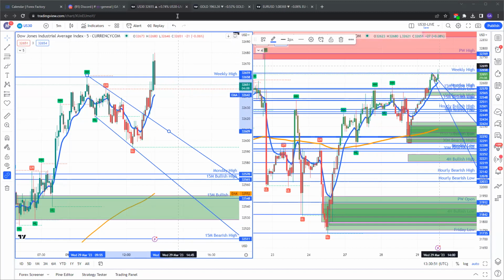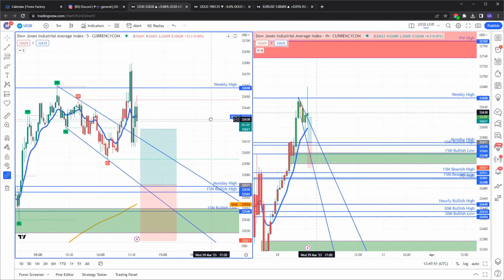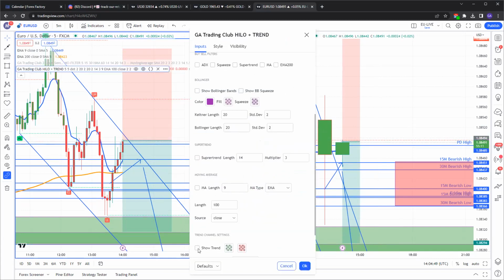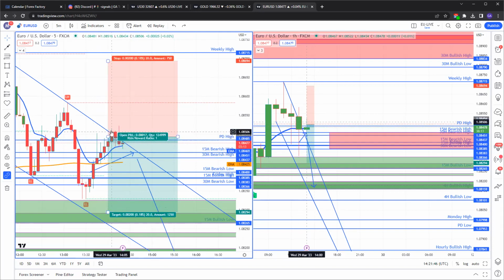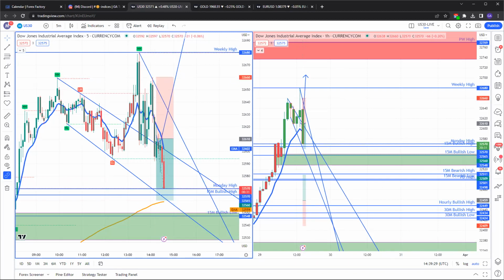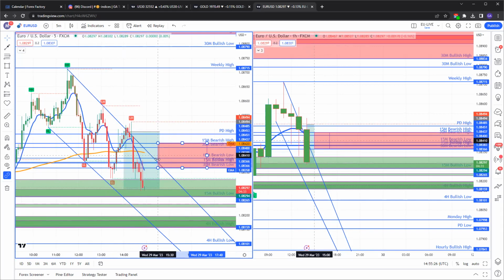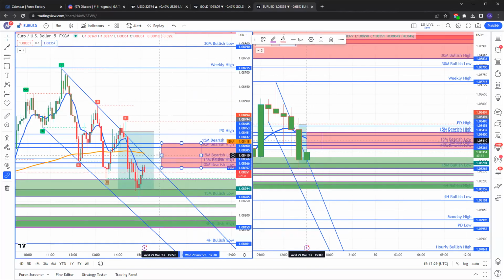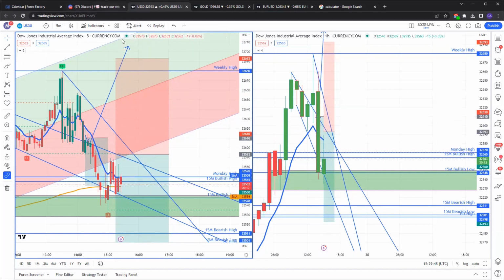GA Trading Club Daily LIVE Trading New York Session: March 29th, 2023.